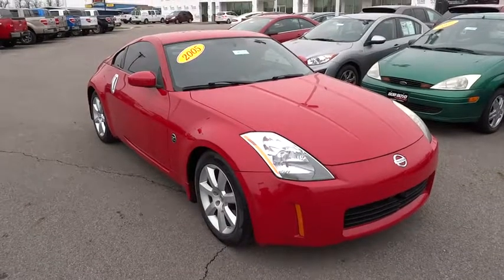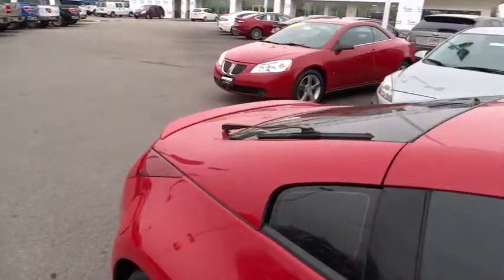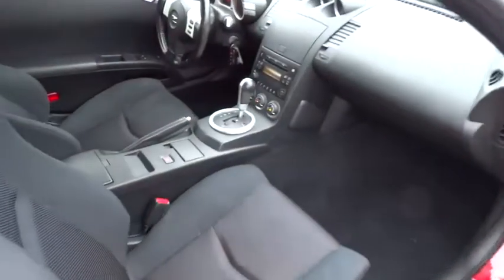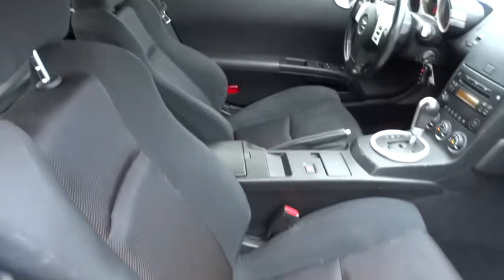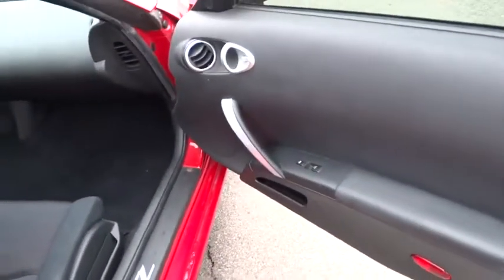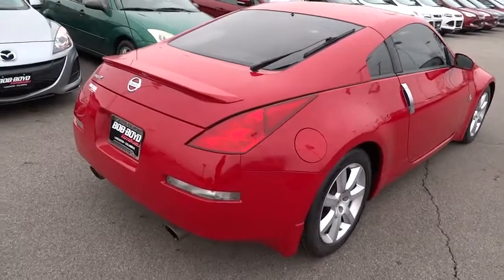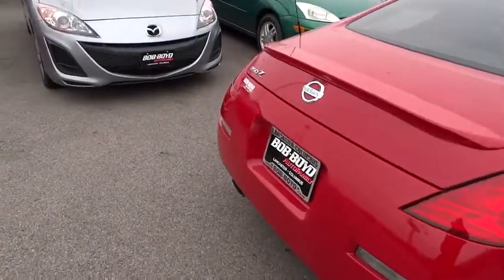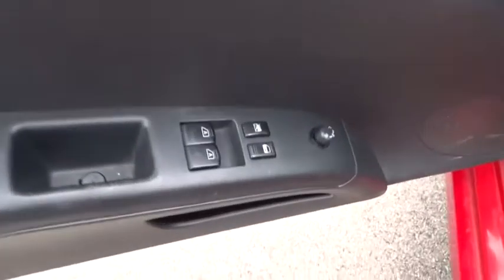2005 Nissan 350Z Columbus, Lancaster, Central Ohio, Newark, Athens, OH CMC15091B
2005 Nissan 350Z

2840 N. Columbus St.

*New Arrival* *CarFax 1-Owner* This 2005 Nissan 350Z 2dr Cpe Manual is a 100% Carfax Guarantee vehicle SAVE ON GAS with 26.0 Miles per gallon! This 350Z is equipped with -V6 Power Oil Changed, and Vehicle Detailed ABS Brakes -Power Seat -Auto Climate Control -AM/FM Radio Based on the excellent condition of this vehicle, along with the options and color, this 350Z is sure to sell fast. - Garage Door Opener -CARFAX 1-Owner and many other amenities that are sure to please. This Dealership prides itself on value pricing its vehicles and exceeding all customer expectations! Give us a call to confirm availability and to schedule a hassle free test drive!